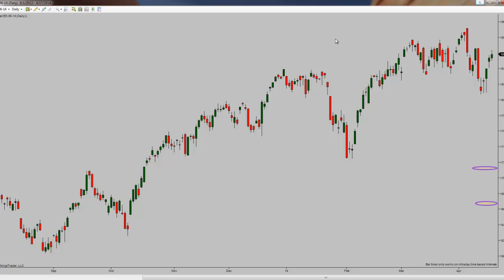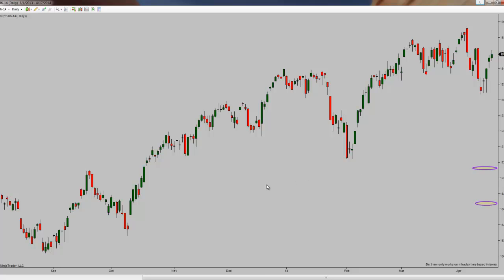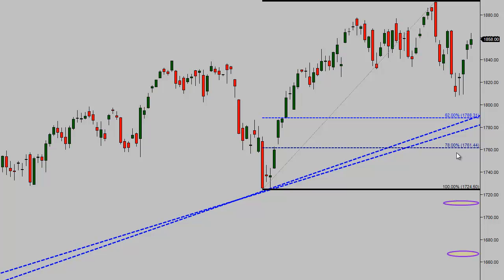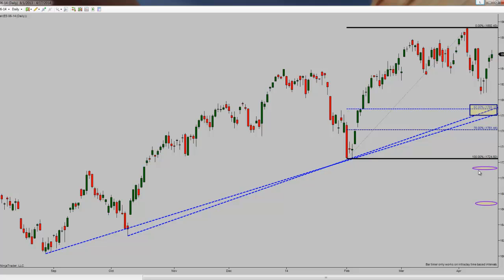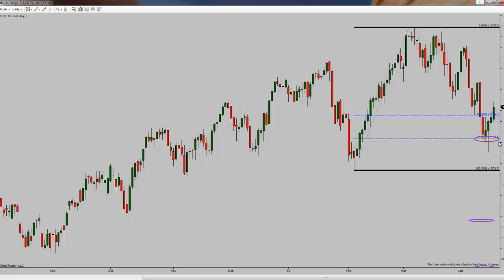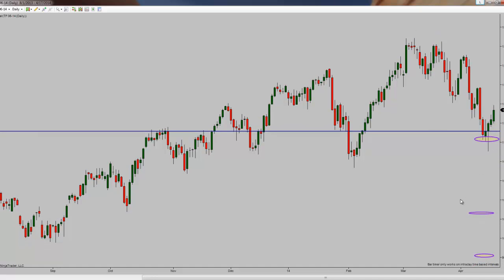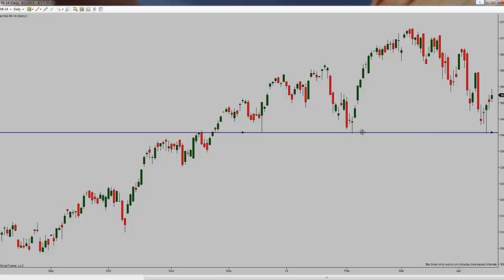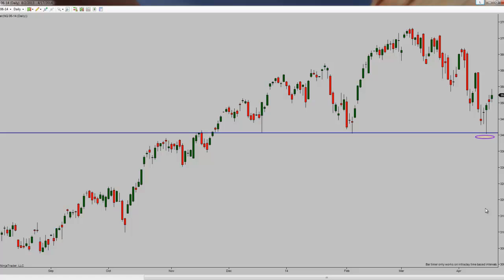Downside?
daily chart view of S&P 500 and Russell 2000 indexes